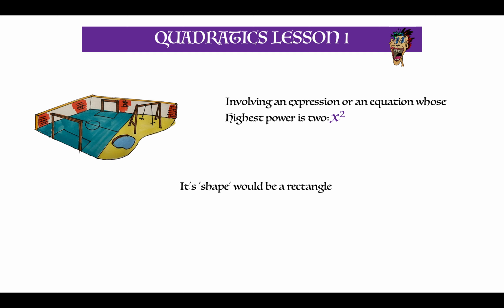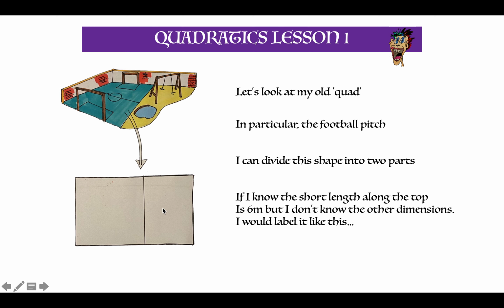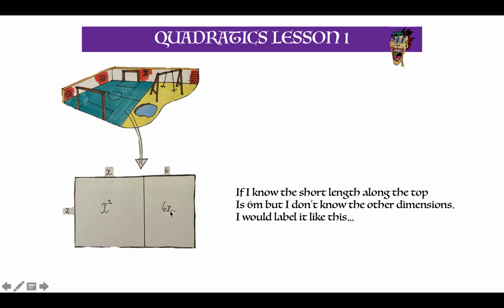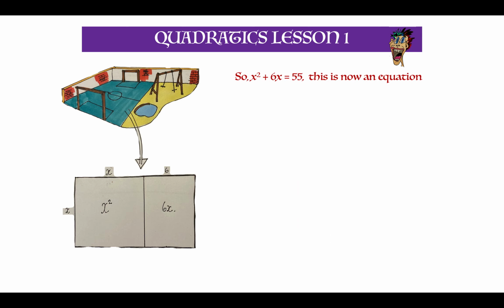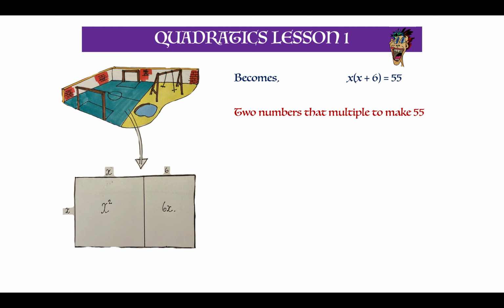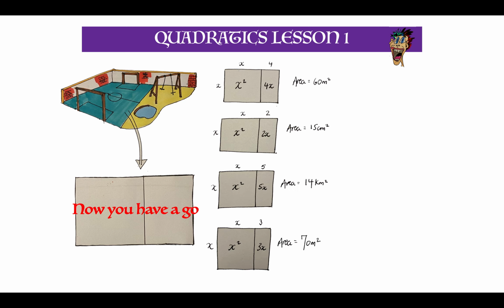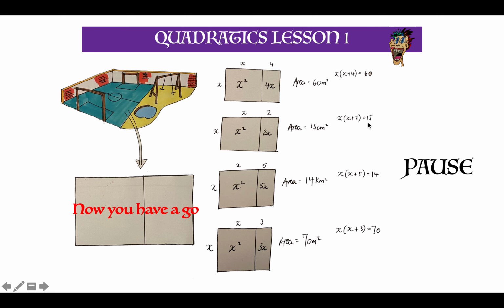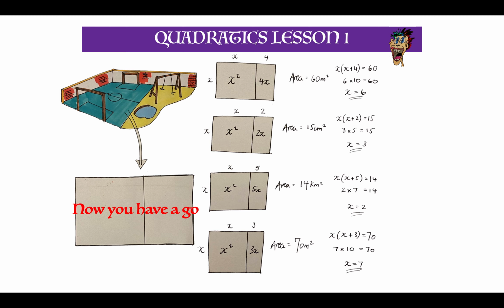Quadratics Lesson 1